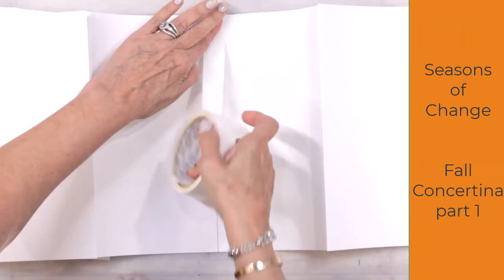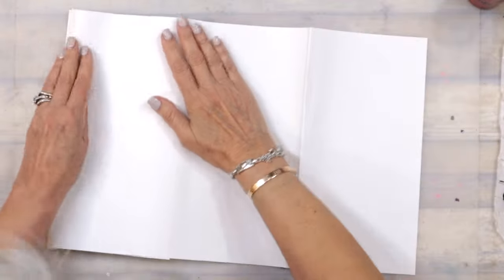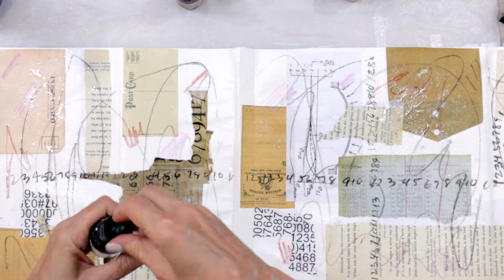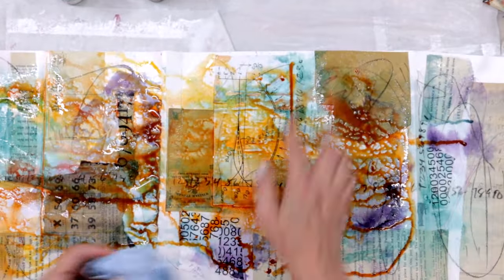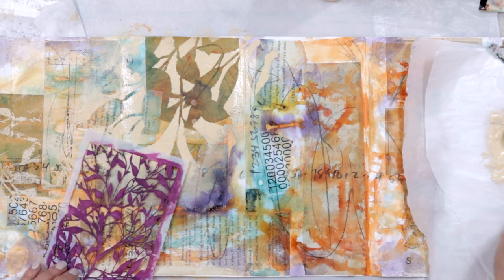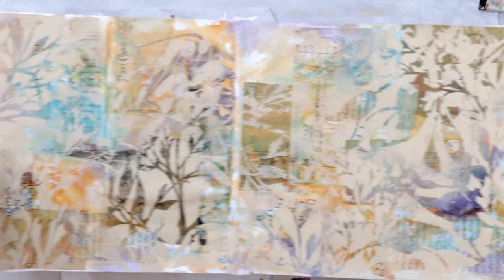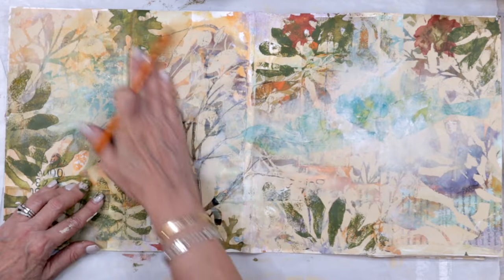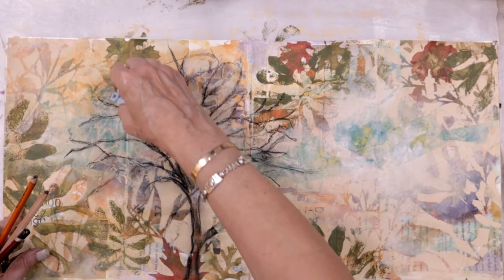Creating a concertina journal from start to finish Part 1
All Fall stencils are on sale this week, see them all

We'll do part 2 of our concertina tomorrow Thursday 9/21/23

My Subscriber resource library will have a full list of supplies and links. YOu can sign up for the library

I will also have a bonus video, later this week doing the cover just for subscribers and members.
All music from Artlist with a copyright license

Become an insider and get all kinds of inspiration and in-depth techniques

Share your work and tag me on Instagram @artgirl38

subscriber-only Resource Library, which has weekly free videos, collage element, and lots